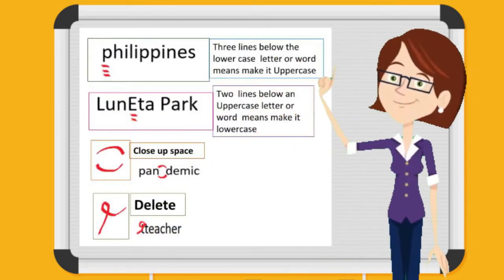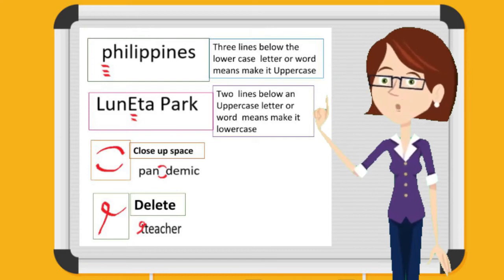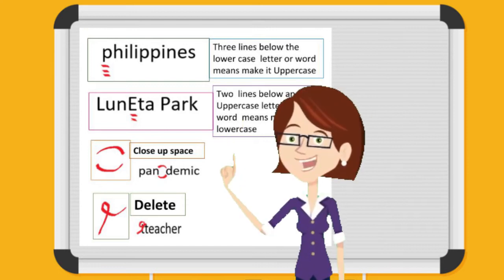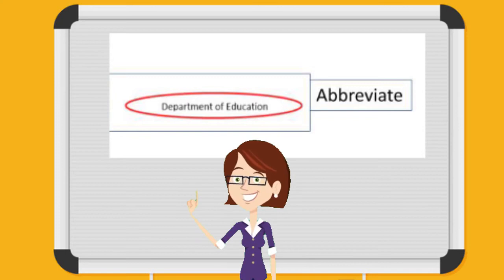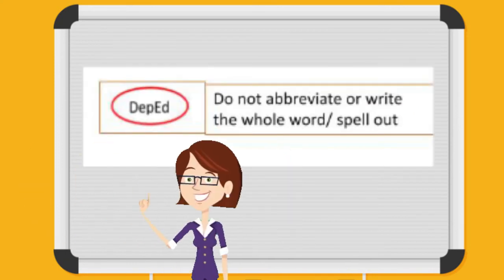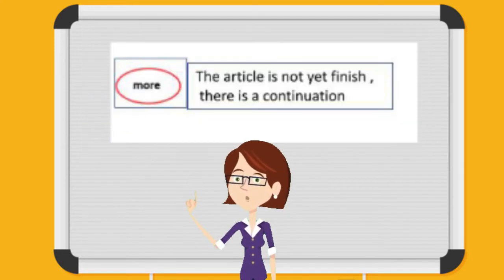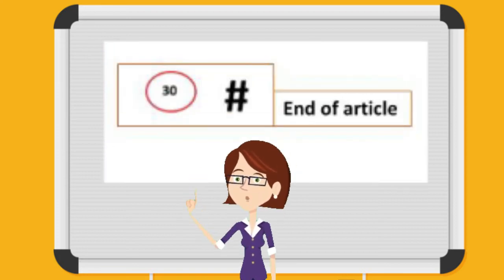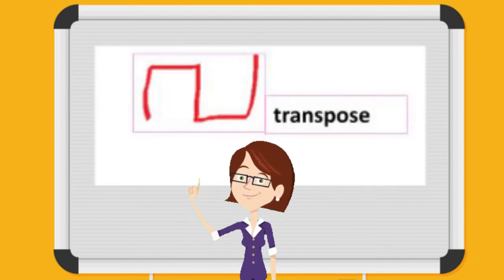Copyreading Symbols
Copyreading symbols and their meaning